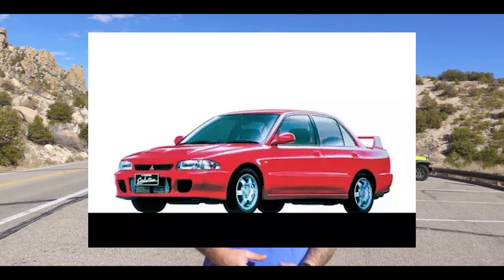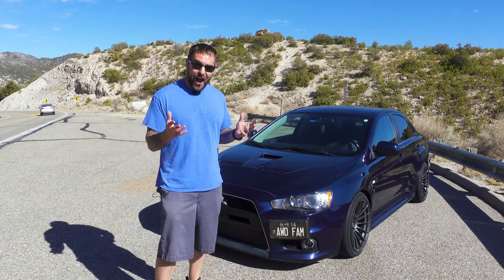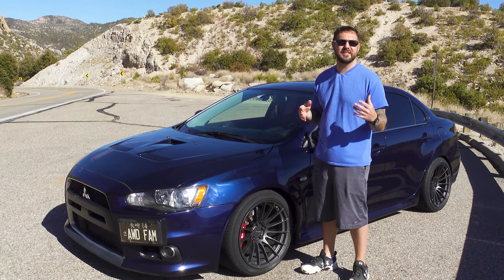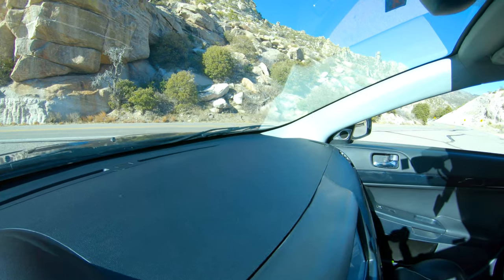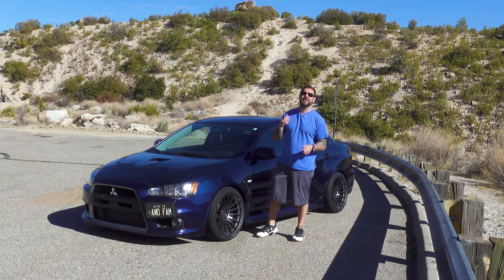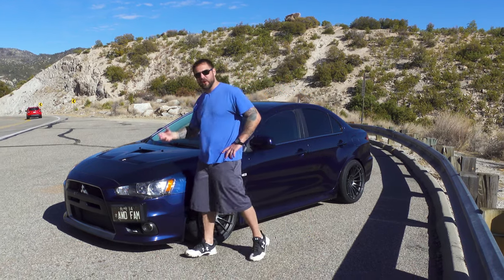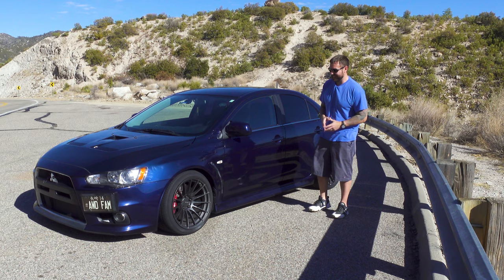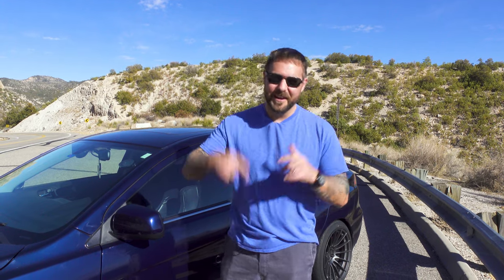Mitsubishi Evolution X MR | The Best Evo?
The Mitsubishi Evolution X MR has been one of my favorite import cars, with the Evo V being my absolute top favorite. But is the Evo X MR the best Evo Mitsubishi ever produced? In this video, I go over the driving experience, its handling characteristics, the lack luster interior, and my overall impression of the car!

Do you have a car you would like me to review, or give my first impressions of?